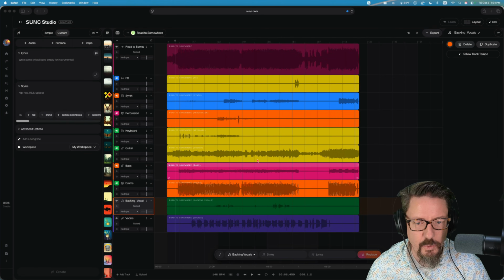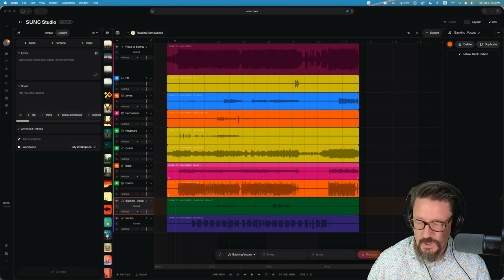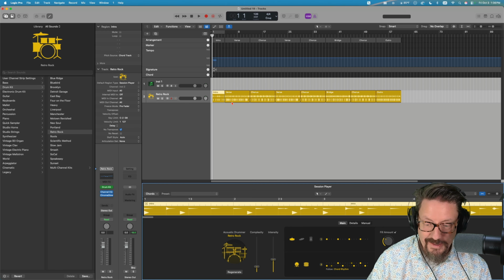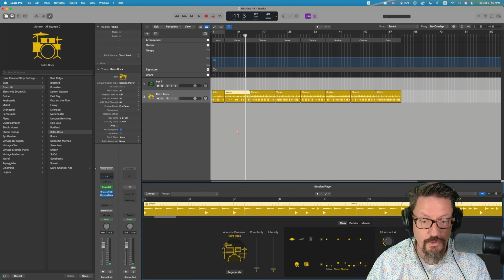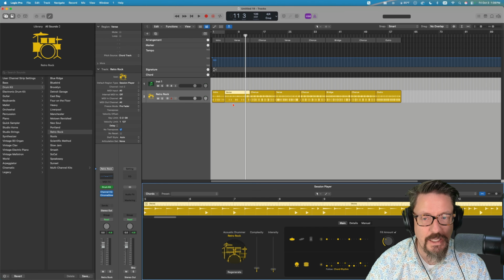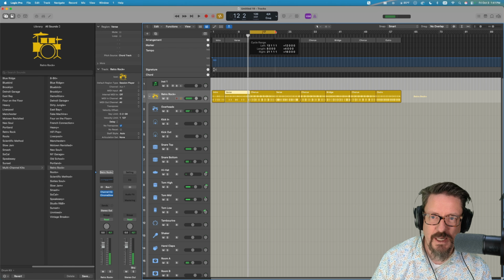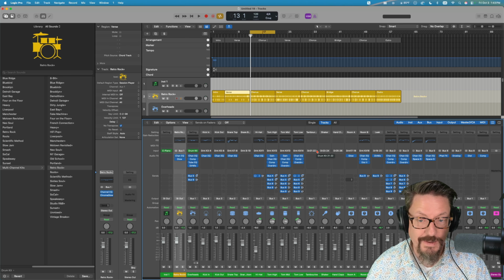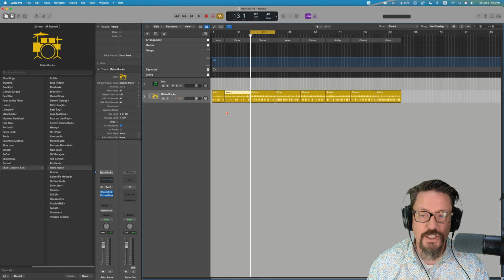Suno AI vs Logic Pro "AI" | Drummer Edition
Before you comment that the Session Players in Logic Pro aren't AI, keep in mind that their version is Apple Intelligence... It's not the same.